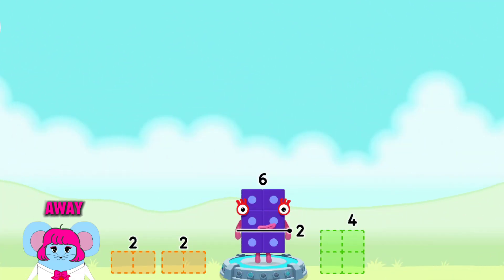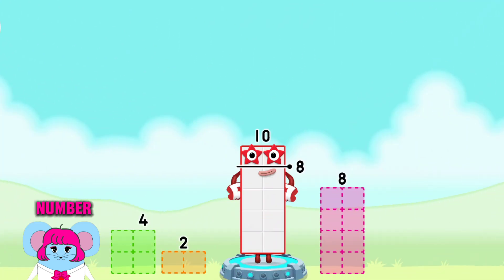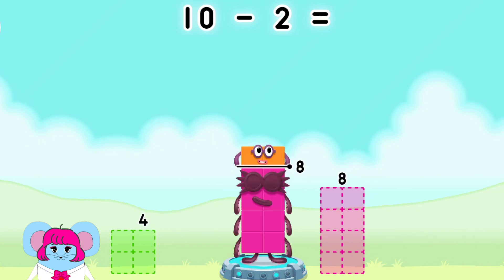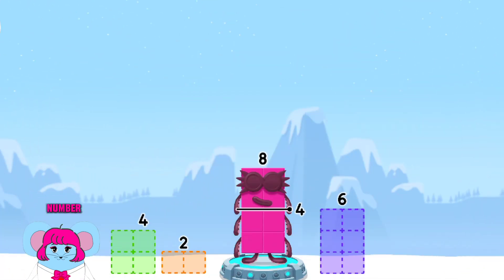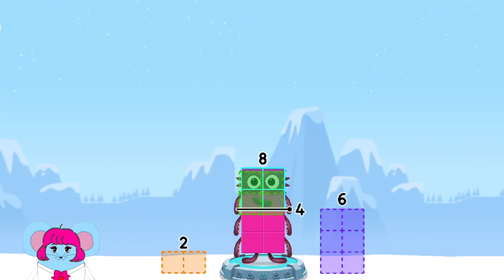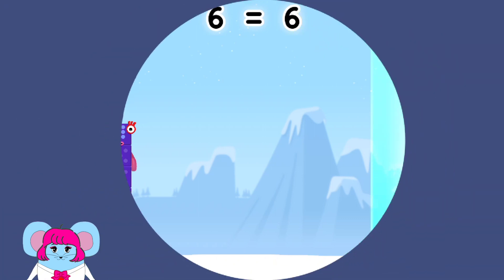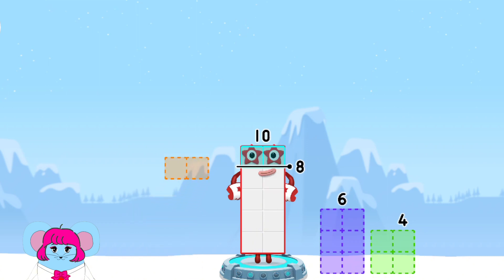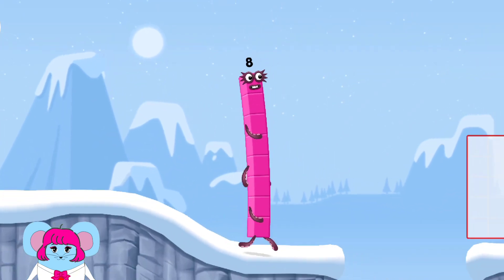#15 Numberblocks Learning with Ms. Jessy | CBeebies |Number for kids | Kids Games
Welcome to Numberland, the magical world where numbers become heroes! 🌟 In the exciting adventures of the BAFTA award-winning Numberblocks, children are invited to dive into the wonders of mathematics. Each episode helps them understand how numbers really work and master key math skills in a fun and engaging way.

Join the story of steadfast friendships, where Numberblocks can always rely on each other to overcome every challenge. But most importantly of all, Numberblocks is about having a blast with numbers! 🎉

Witness clever interactions and vibrant stories while exploring the wonders of mathematics in an exciting manner. Join us in an educational adventure that not only teaches but also entertains. So, are you ready to have fun with numbers? Tune in to every thrilling adventure in Numberland! 🚀✨